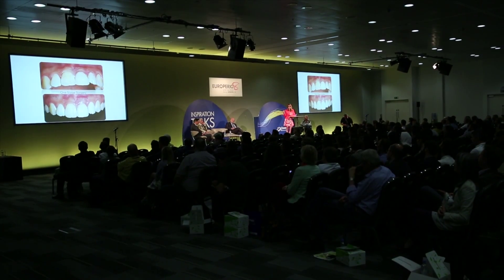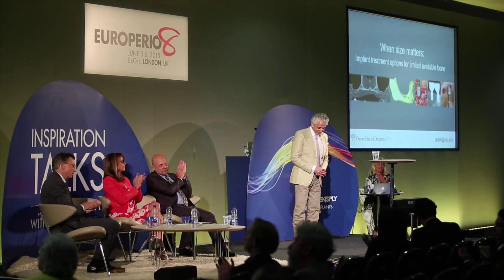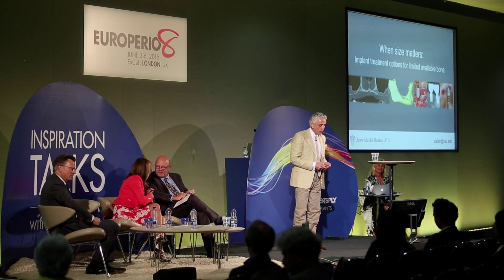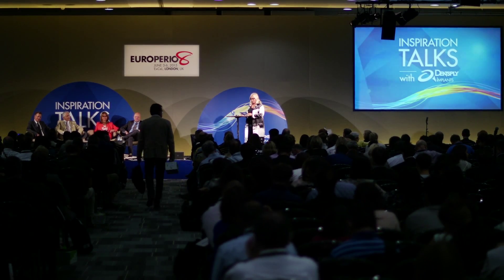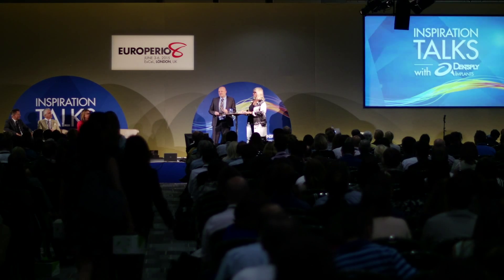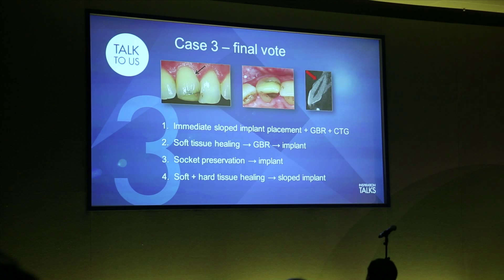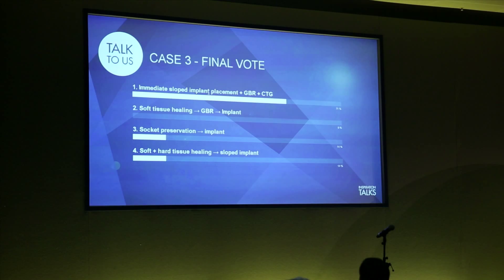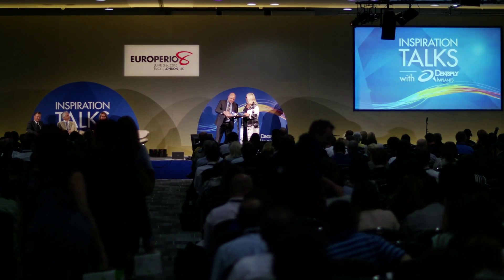Inspiration TALKS with Dentsply Sirona Implants at EuroPerio 8 (Thursday)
First impressions from Inspiration TALKS - Implant treatment modalities in limited bone situations

Moderator: Marc Quirynen (Belgium)
Speakers: Anne Benhamou (France), Homa Zadeh (USA), Robert Nölken (Germany)